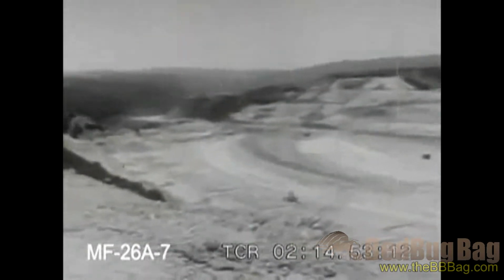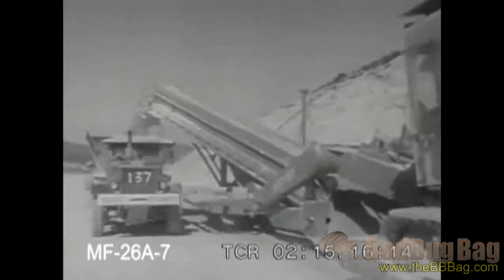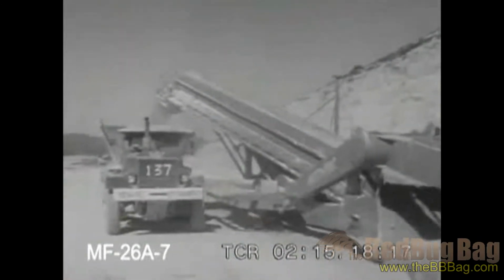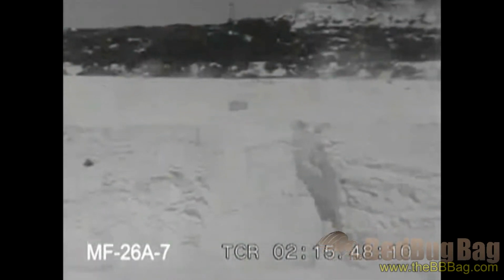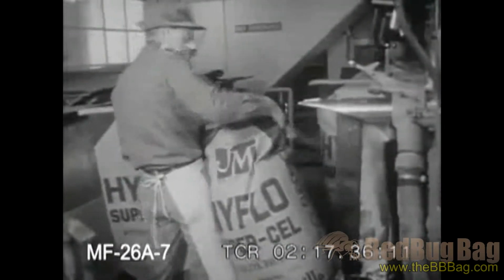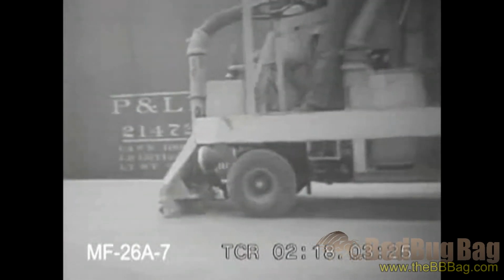DE Story 1955 Version2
A classic  1955 story about the formula that we use in our Bed Bug Bag Mattress Covers.